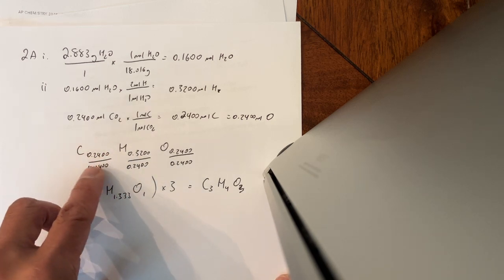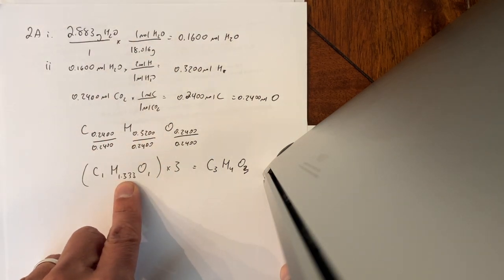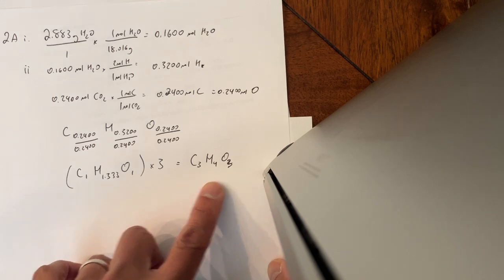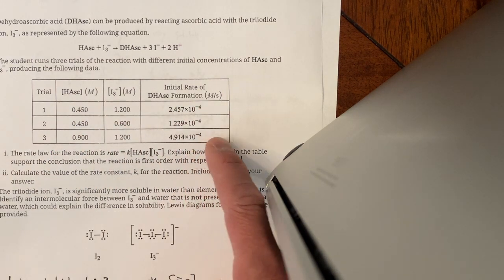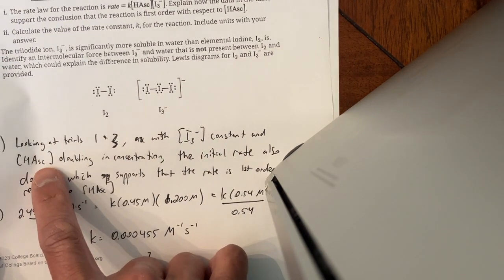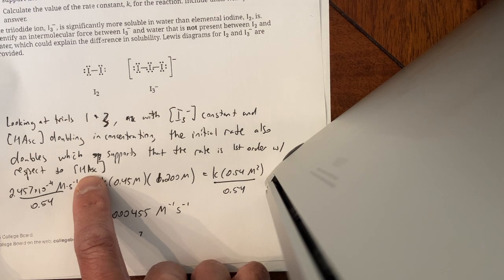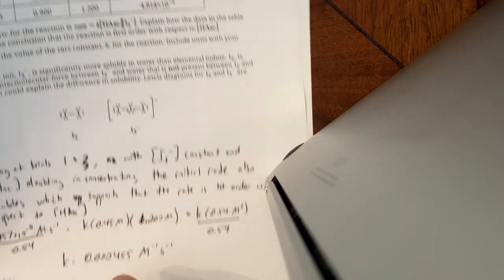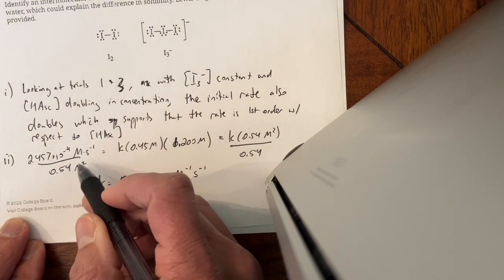AP Chemistry 2025 FRQ 2